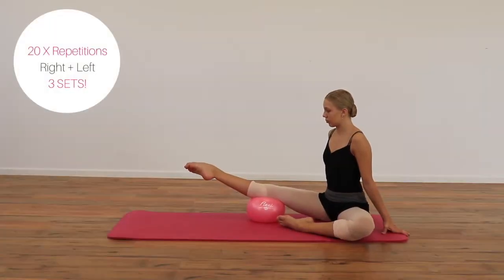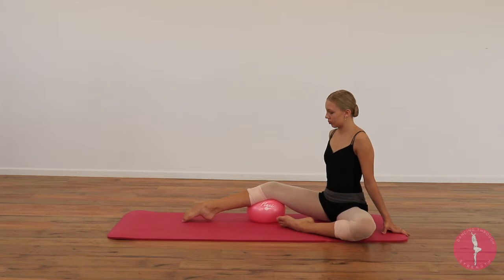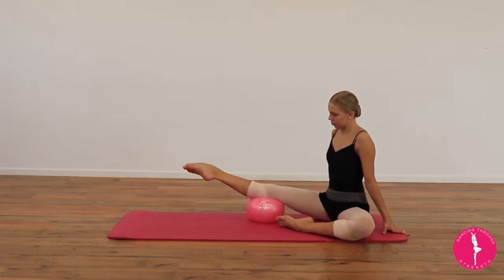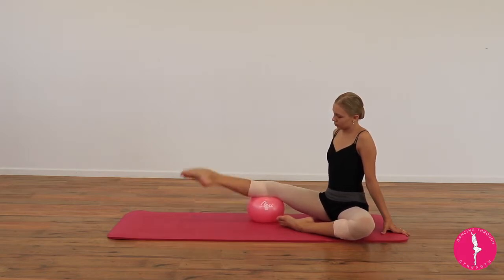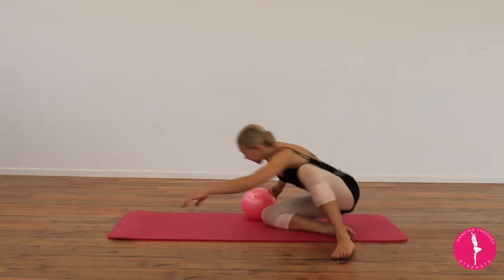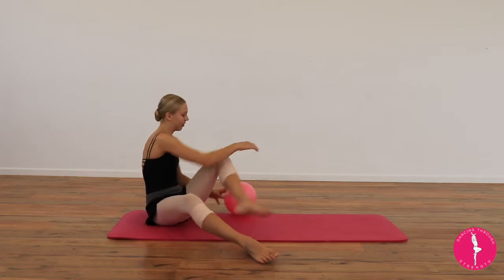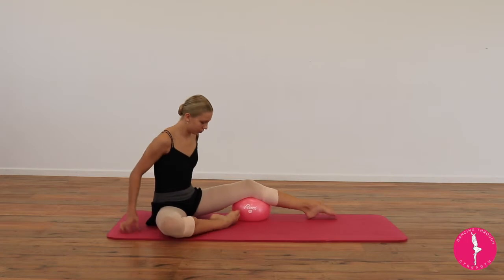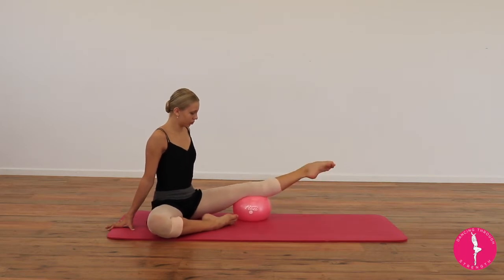Hyperextension Lifts with Rotation - Improve Turnout!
"DTS is on a mission to create the healthiest and strongest dancers!"